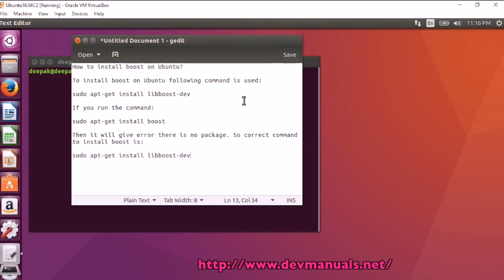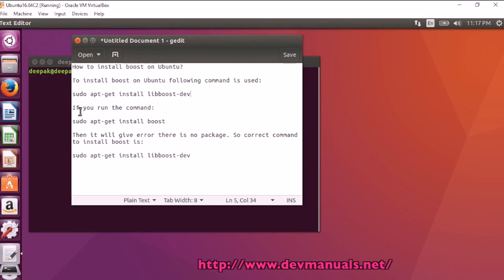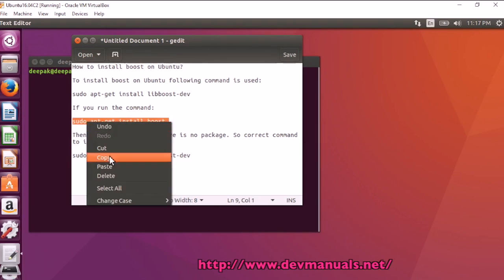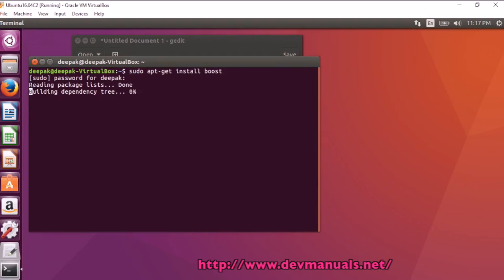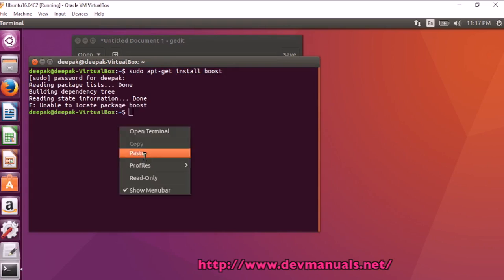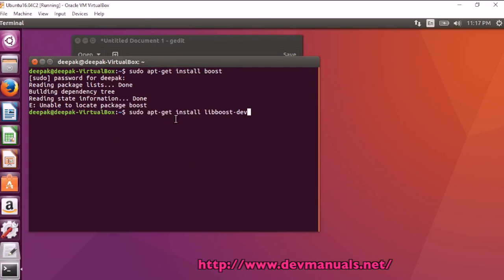How to Install boost on Ubuntu?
In this tutorial you will learn How to Install boost on Ubuntu? The command to install libboost is sudo apt-get install libboost-dev.
For this tutorial we have used Ubunutu 16.04.